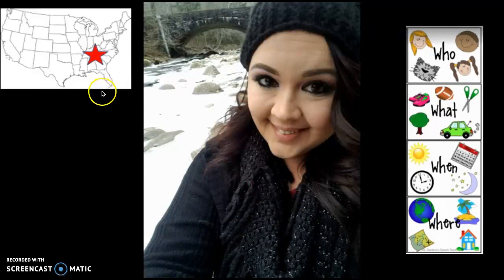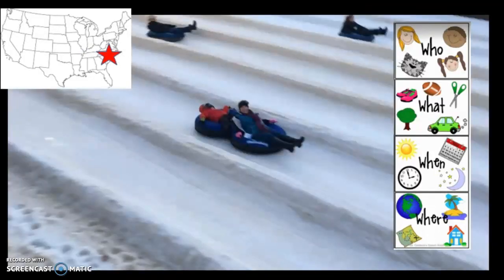Ask questions about seasons and weather